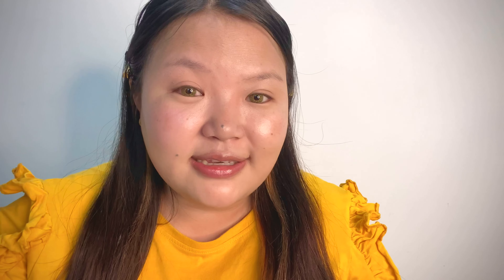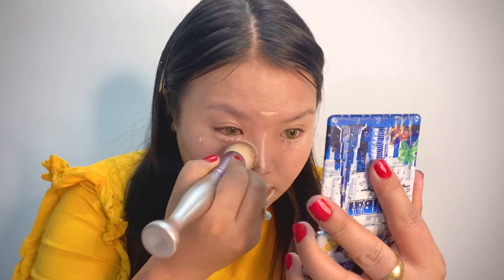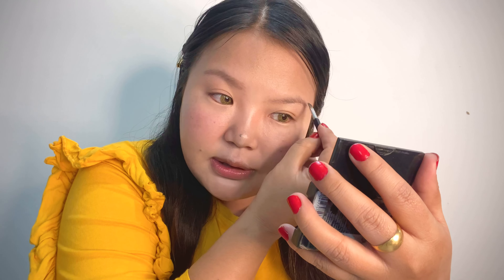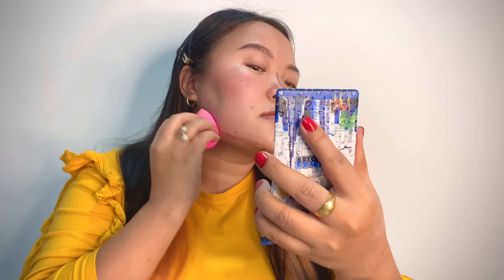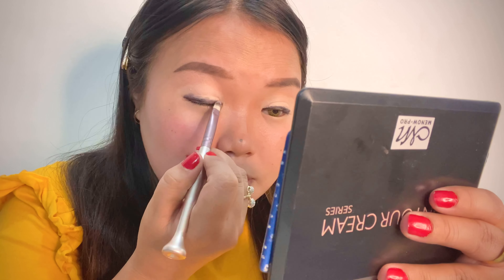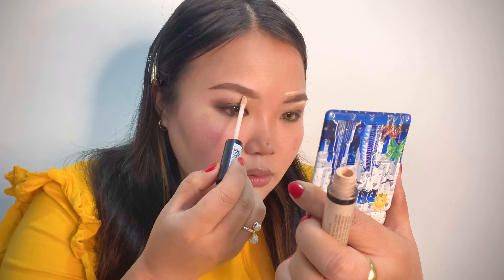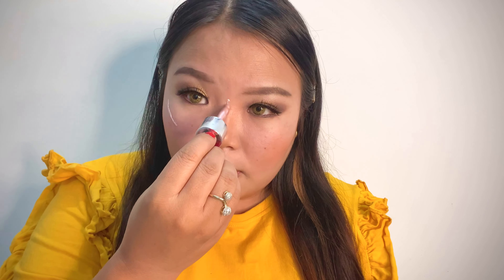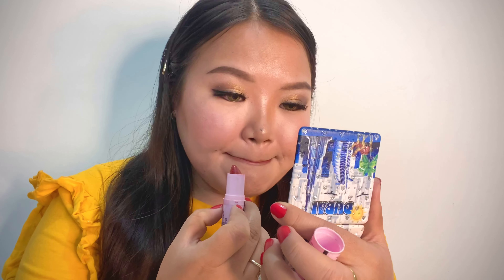Step by Step Makeup Tutorial for Diwali 2021| Under Rs.500/- | Shrine Tania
Let’s share love with each other👇🏻